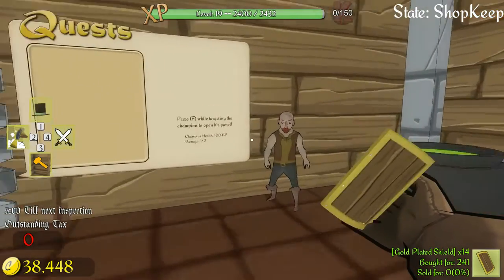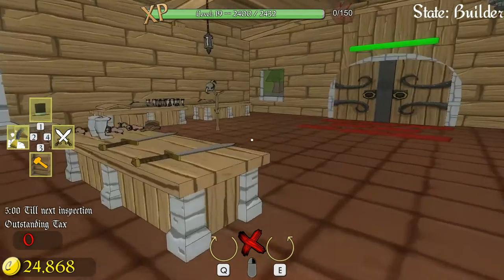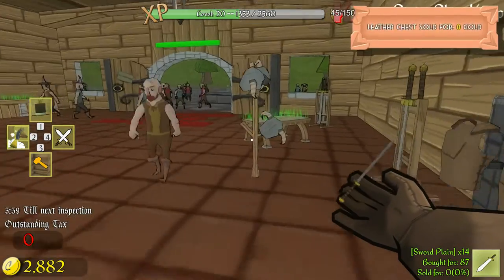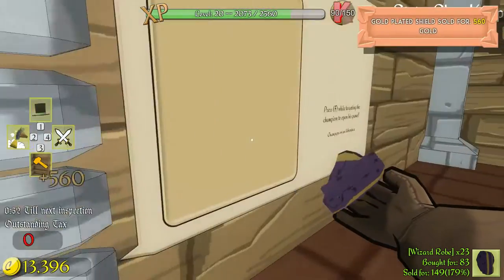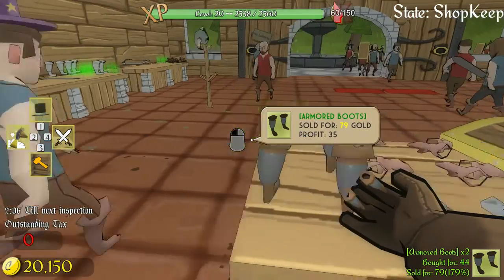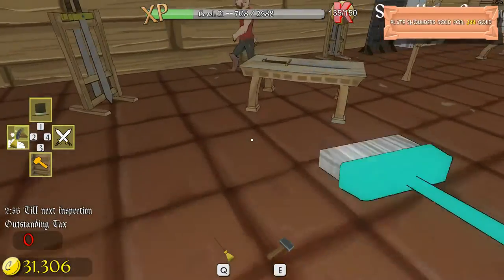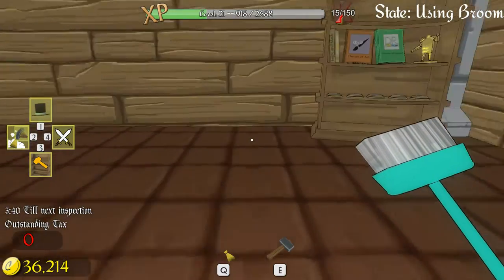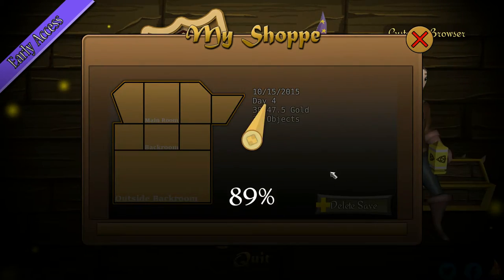Shoppe Keep [Early Access] Gameplay ~ Episode 12: Groundhog Day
Hey, what's up everyone! Here is something different that I've brought to the Channel. Hope you enjoy this deviation. Expect a video from this game every so often.

- Sharlenwar
Recorded On: Oct 16th, 2015

Game Description:
Shoppe Keep
Shoppe Keeper wanted to run an adventurer retail establishment. Items sold include a variety of weapons, hats, apparel and potions. Applicants would need to set prices, maintain the shoppe and dabble in a bit of indoor gardening. Knowledge of lightning spells and a basic understanding of armed self-defense would be advantageous.

From slaying dragons to everyday fetch quests, skilled adventurers need a one-stop shoppe to purchase essential wares. As the Shoppe Keeper, your business will become the busy hub for these epic warriors and mages.

Classes
A selection of character classes will visit your shoppe. Each class will have particular items that will be much more appealing to them. Mages will appreciate potions, magic robes and wizard hats while warriors are more inclined to purchase steel armour and poison swords.

Maintenance
In a world where showering is probably quite low on the priorities list, your customers will quite frequently drag dirt into your shoppe. Unfortunately, if your store gets too dirty, the customers will choose not to visit. Thankfully you are armed with advanced technology that eliminates dirt indiscriminately; the broom.

The book shelves, pedestals and armour racks in your shoppe will take some wear and tear as customers browse, but with your trusty hammer you can repair damaged items before they fall apart.

Thieves & Barbarians
Be cautious of thieves as they will often attempt to steal high priced items. If anyone is acting suspiciously, consider whether they are in fact leaving your Shoppe with one of your goods! Theft is not tolerated and you are encouraged to stop them DEAD in their tracks with your sword or lightning spell.

Barbarians will often attempt to raid your shoppe, destroying bookshelves, counters and hat racks. They are an unfriendly bunch who seek only to destroy as much as possible. You will need to defend yourself and vanquish the barbarians before they completely destroy everything.

Helper Bot
With customers throwing items around and thieves running amok, you may find that you need just a little bit of assistance. The helper bot is a state of the art steam powered buddy that can perform one of two jobs. The first is to help tidy up your shoppe by picking up items that were knocked to the floor by customers, and the second is to become a powerful anti-theft device, zapping thieves as they attempt to scarper with your goods.

Features
- Manage your own Shoppe, from ordering stock and setting prices to selling to the customer.
- Design your own shop layout by ordering special items.
- Unlockable perks in the skill tree.
- Helper Bot will assist you in collecting items thrown by customers or can be used to ZAP thieves.
- Take up combat using a sword or your signature lightning spell.
- Maintain your shop by repairing damaged shop items.
- Sweep away dirt and corpses with the broom.
- Morning, lunch and afternoon day cycle each relating to rush hour periods.